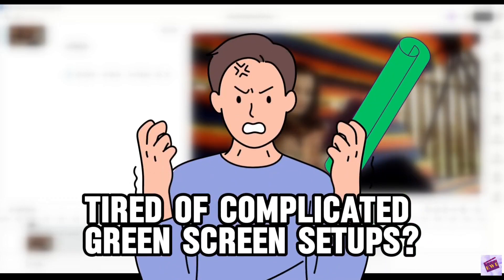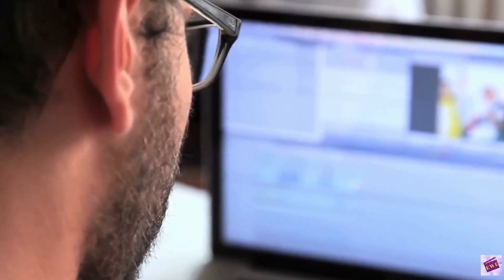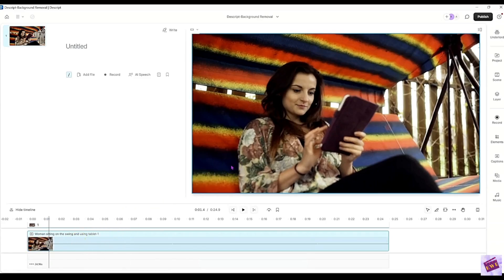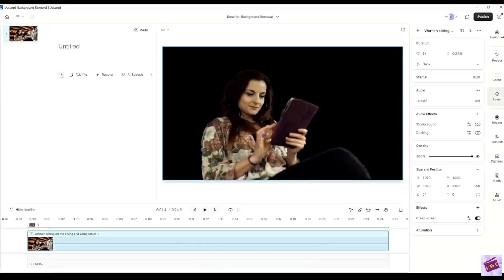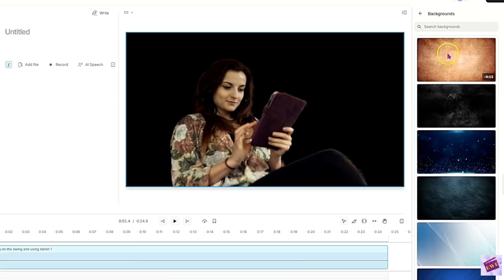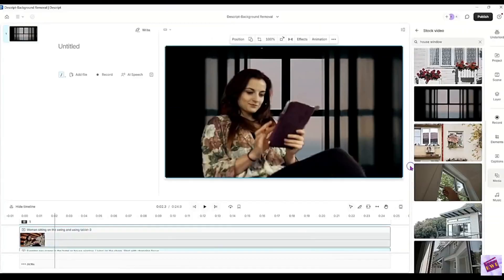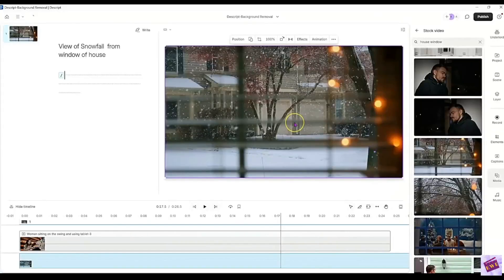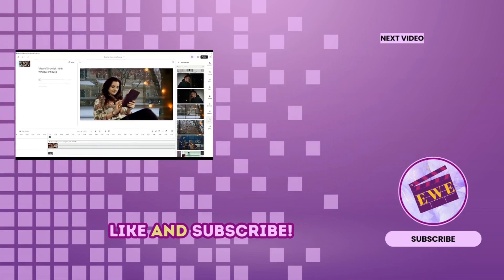How to Remove Video Background Without Green Screen | Descript Tutorial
Discover how to remove video background without a green screen using Descript! This tutorial walks you through the simple process of using the Descript green screen feature, saving you time and money. Perfect for content creators, vloggers, and anyone looking to elevate their video quality. Learn this game-changing technique and transform your videos today!

✨Try Descript. Click Here ✨

🎵 Music 🎵